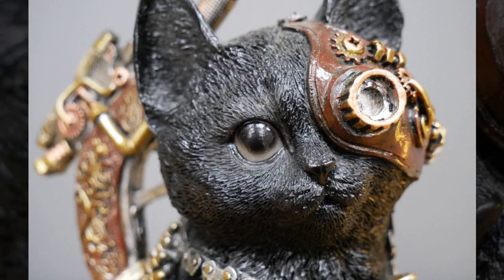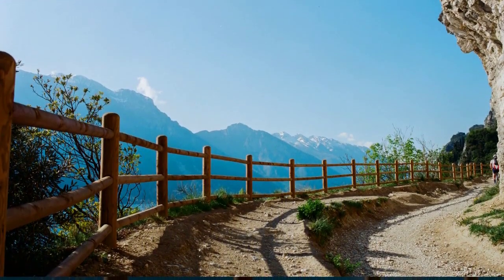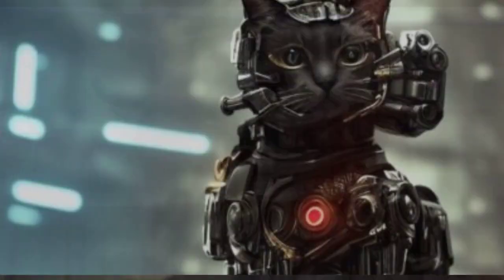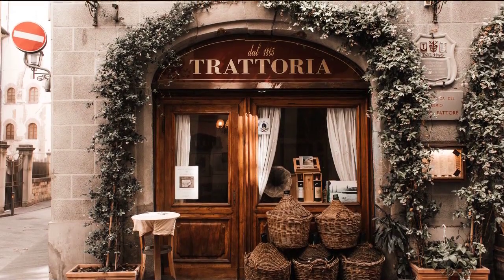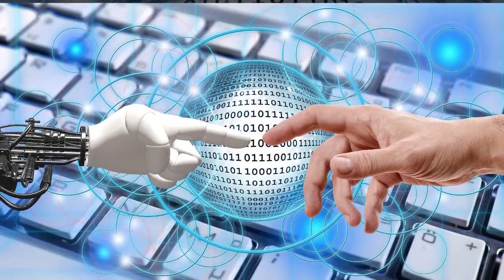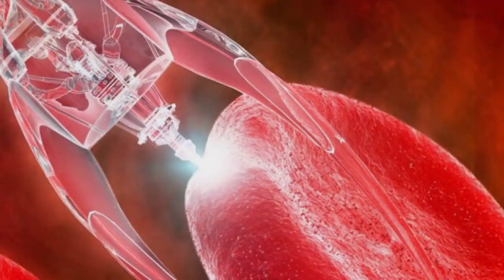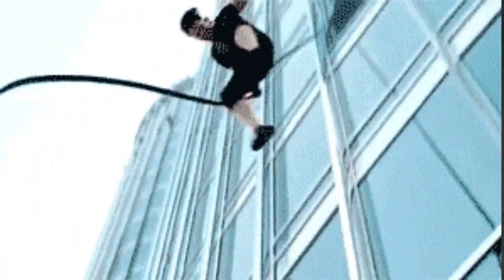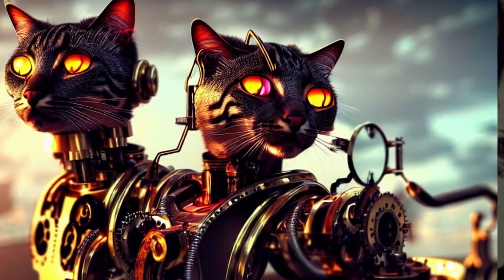🐱 Mesmerizing Steampunk Cyborg Cat Adventure - Hyper-Realistic Micro Photo 🌟🔧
Embark on a thrilling journey through the Steampunk Cat Adventure, where the incredible Steampunk Cyborg Cat takes center stage. This extraordinary feline showcases a mesmerizing blend of rusted metal and sleek metallic silver, adorned with cybernetic components and intricate nano-technology that elevate its capabilities to new heights. Perched on a fence, it gazes over a bustling street filled with hyper-detailed mechanical animals, while its Borg-like cybernetic eye emits a vibrant green glow.

This hyper-realistic photograph captures every intricate detail of the Steampunk Cyborg Cat, showcasing its sophisticated appearance and blending of analog and digital computing technologies. Advanced biotechnology and nano-technology enhance its abilities, while hyper-realistic quantum computing technology enables feats once thought impossible. Through professional scientific photography, every aspect of the cat is meticulously captured, leaving no detail unexplored.

Cinematic lighting and global illumination bring the scene to life, immersing you in the thrilling encounter with a hyper-realistic steampunk cat in its natural habitat. The cat takes center stage atop the fence, its cybernetic eye radiating a vivid green glow. The dynamic backdrop portrays the bustling street and the array of mechanical animals, capturing the vivacious essence of the steampunk genre.

This hyper-realistic masterpiece serves as a testament to the limitless possibilities that arise from the fusion of imagination and technology. It celebrates the boundless creativity and intricate artistry within the Steampunk Cat Adventure. Join us as we delve into a world where hyper-realistic art meets the captivating realm of steampunk.

Please note that the Steampunk Cyborg Cat and the medical procedures mentioned are fictional concepts for the purposes of this creative context. The described advancements in biotechnology, cybernetics, and nanotechnology are speculative and not reflective of current real-world capabilities.